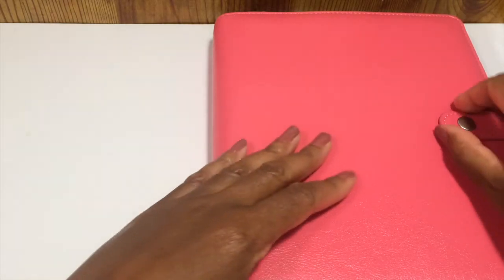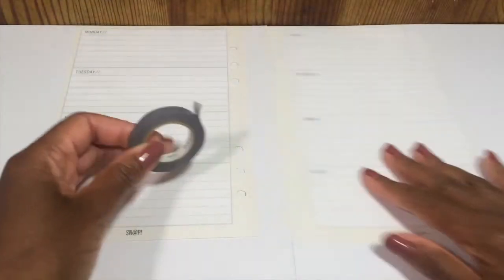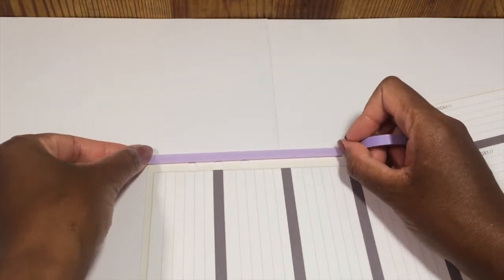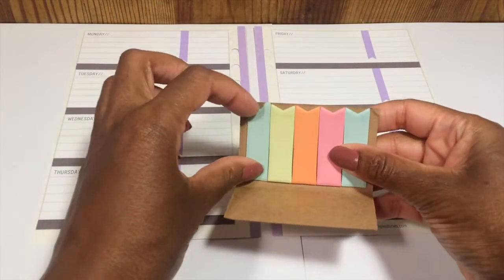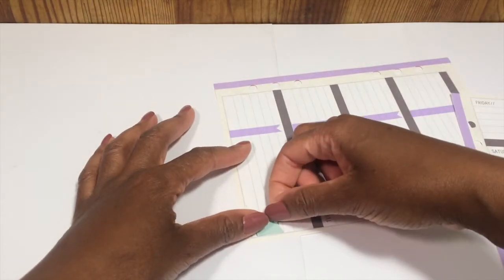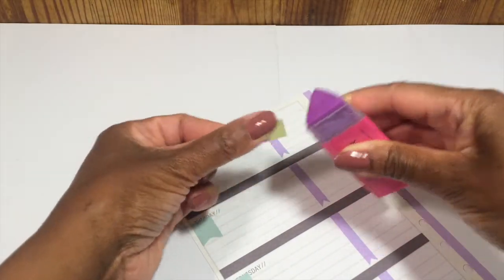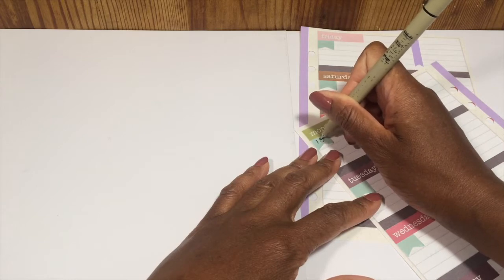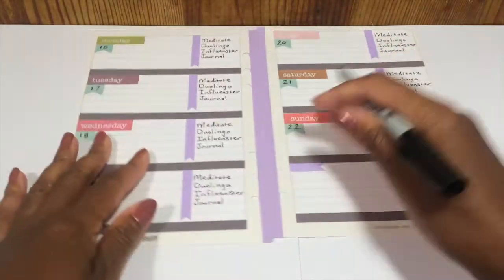Plan With Me: Simple Stories Carpe Diem Planner - May 16-22, 2016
Plan with me as I decorate the weekly spread in my Simple Stories Carpe Diem planner for May 16-22, 2017.

For this spread I used two different colors of skinny washi tape, a dark purplish/grey color and bright purple. I marked the day of the week using some DIY embellishments made out of Target Dollar Spot page flags that I cut down, and the days of the week that were cut off of a paper pad. I hope you enjoy the video.

*Check out some of my favorite products on the Quiet Little Crush Amazon Store

Products used:
*Simple Stories Carpe Diem planners and accessories can be purchased from Amazon
*I purchased my Simple Stories Carpe Diem Planner from Blitsy, but they don't always have it in stock
*Skinny washi rolls are MT Masking Tape I bought from Amazon
The page flags and the days of the week paper pad are both from the Target One Spot

*Sakura pens can be purchased from Amazon

*Tripod: Charger City smartphone holder and mini tripod from Amazon
Video Editor: iMovie 10.0.8

Note: This is not a sponsored video, and all products were purchased by me.

Regardless, I only recommend products or services I use personally and believe will add value to my viewers. I am disclosing this in accordance with the Federal Trade Commission’s 16 CFR, Part 255: “Guides Concerning the Use of Endorsements and Testimonials in Advertising.”